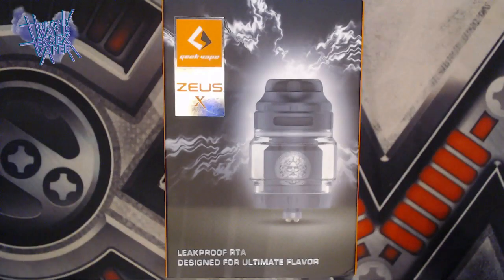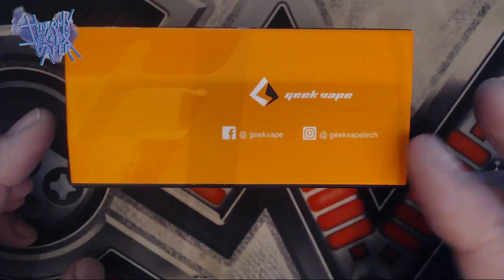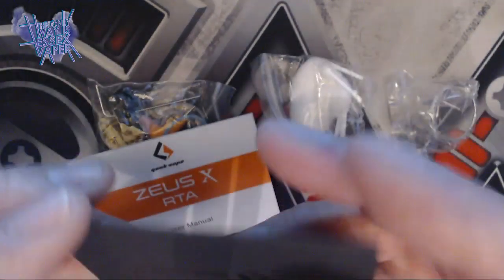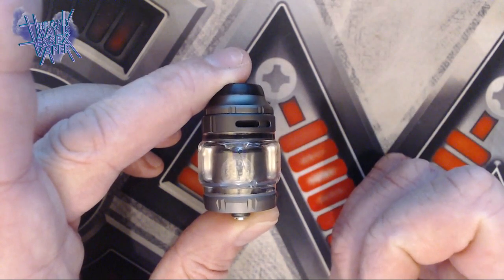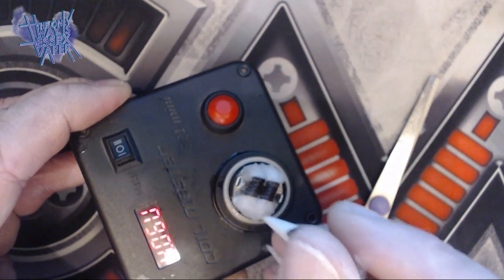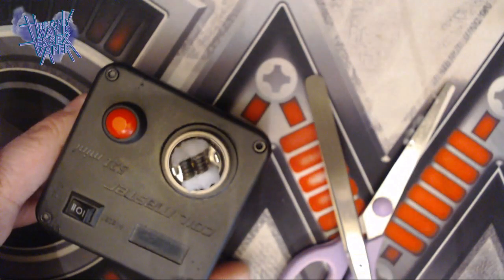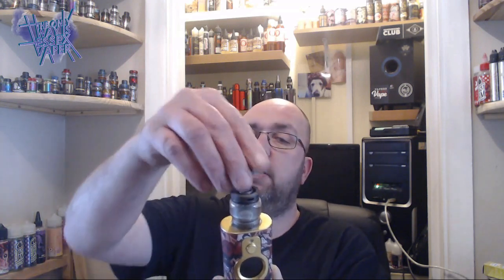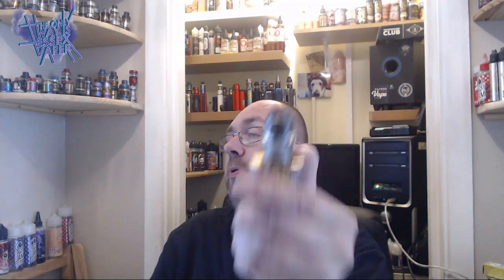Geekvape Zeus X RTA Review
Manufacturers Information

Description

The God of RTA's has been redesigned from the ground up to fully embrace your dual coil builds. Geekvape have re-imagined what was already one of the best rebuildable tanks available and the Zeus X is worthy of its title. The new build deck has made installing coils even easier with space left to be able to trim your coil legs when the build is already fitted and plenty of room for your wicking. The top filling section of the Zeus has also had an update, as well as making filling more convenient, it's made the whole tank look sleeker too!

Features

Bottom access deck for easy building / rewicking
Leak resistant Top Airflow Design
Easy coil access
Improved top fill design
25mm Diameter
Postless style deck (4 holes)
2.0ml Capacity
Dual External Adjustable Airflow
Gold-Plated 510 Contact Pin

Contents

1 x Geekvape Zeus X RTA
2 x 810 Drip Tip
1 x 510 Drip Tip Adapter
1 x Spare Glass
1 x Pack of spares

Your support is so important to me.

Thankyou Steve.